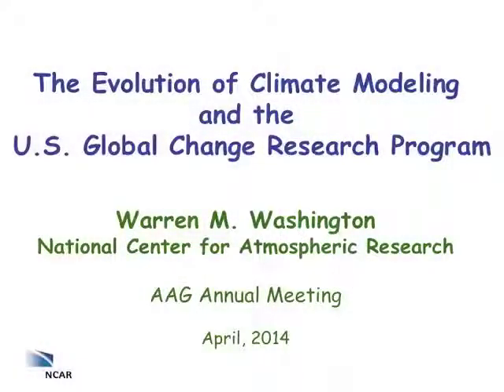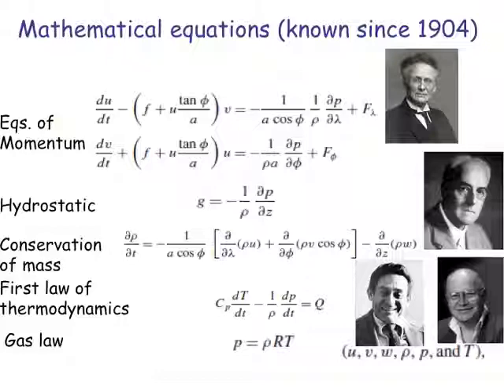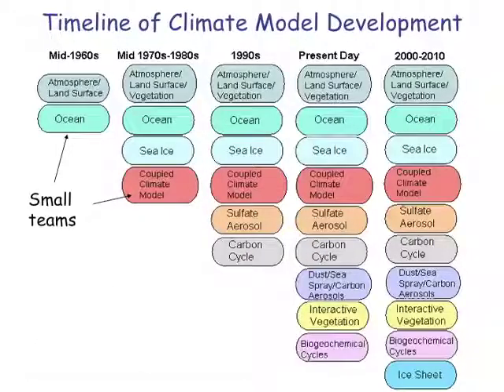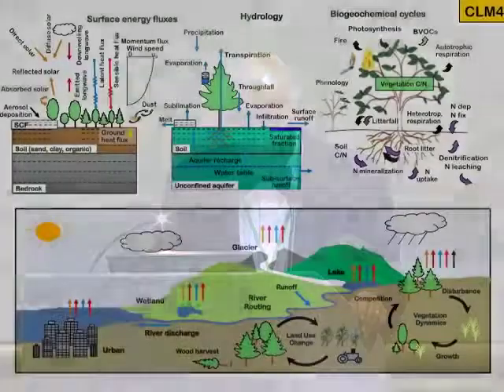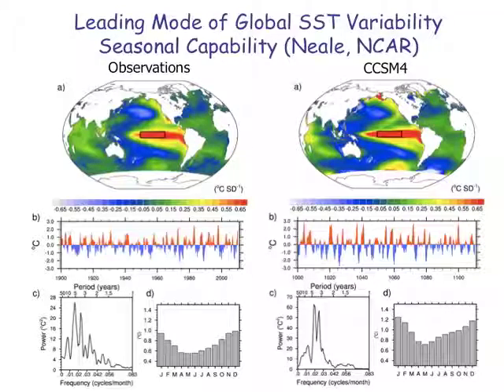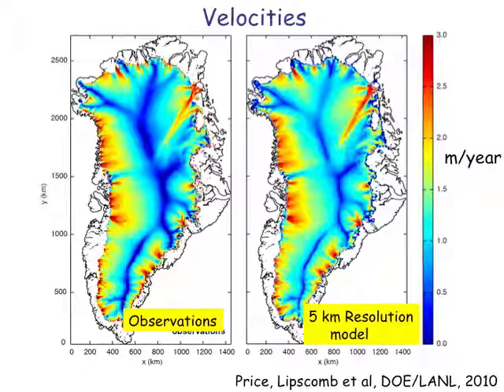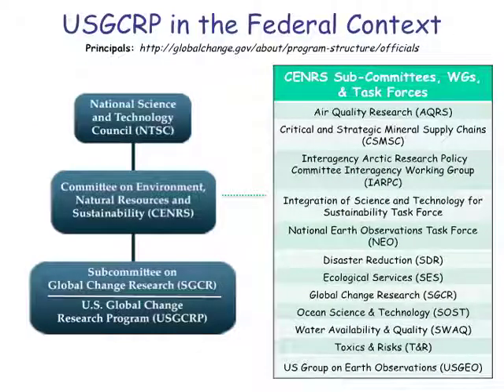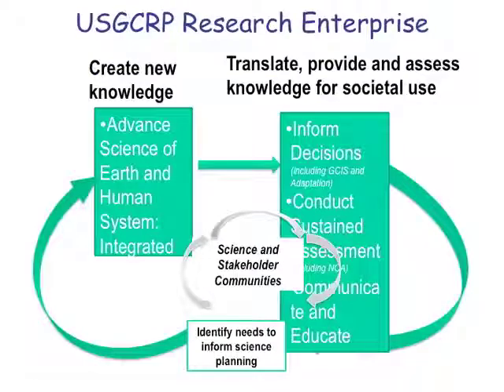2014 Honorary Geographer: Warren Washington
The AAG named Warren M. Washington the 2014 AAG Honorary Geographer for pioneering the development of coupled climate models and leading work in the area of climate variability and change. His presentation, "The Evolution of Climate Modeling and
the US Global Change Research Program," focused on the US Global Change Research Program and its advances to "emphasize research that advances understanding of vulnerabilities in human and natural systems and their relationships to climate extremes, thresholds, and tipping points."